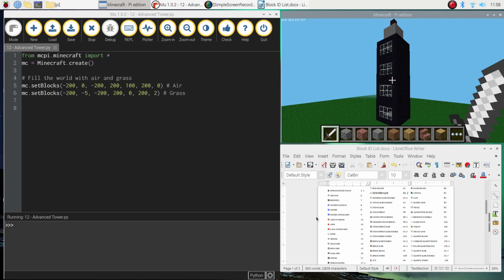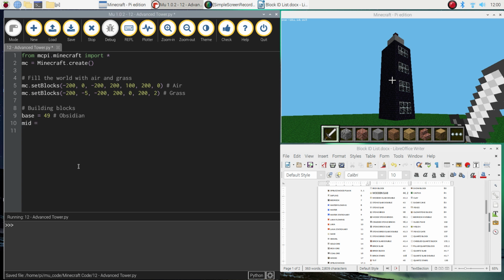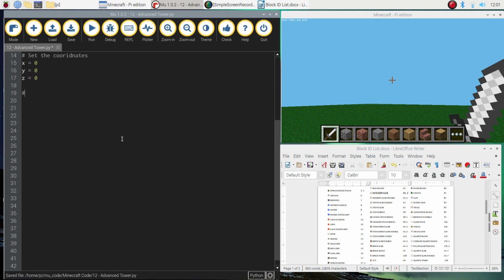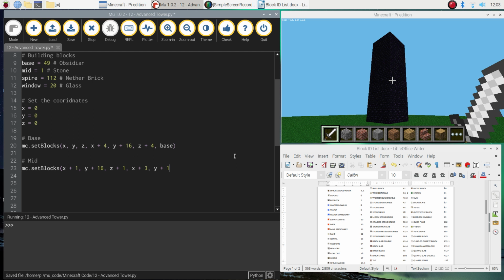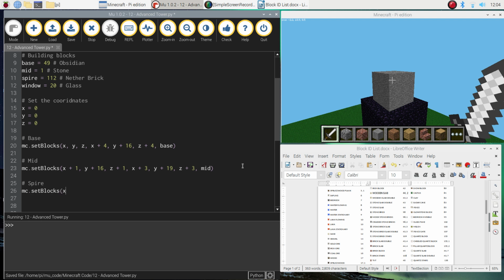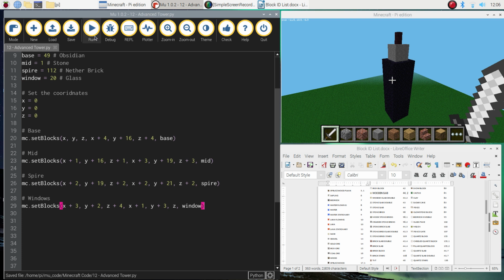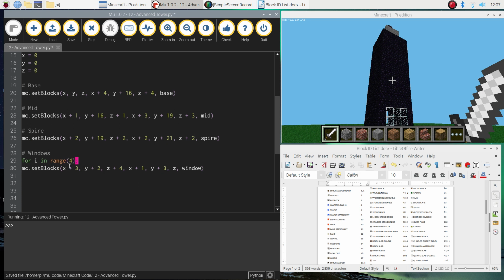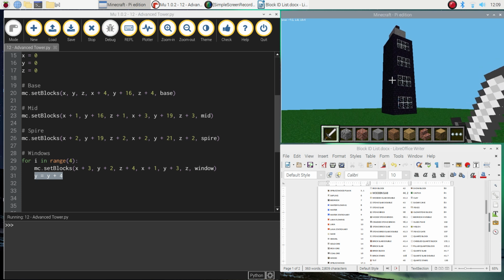Minecraft Pi - Build an Advanced Tower Using Python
In this tutorial, you will learn how to build an advanced tower (with windows and colours) in your Minecraft world using Python code.